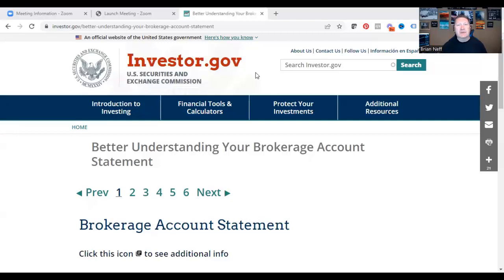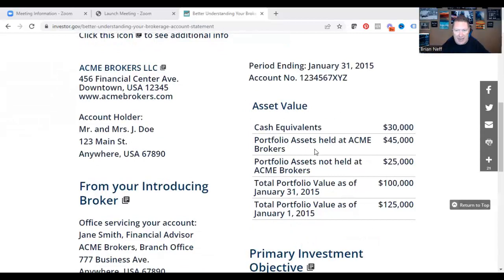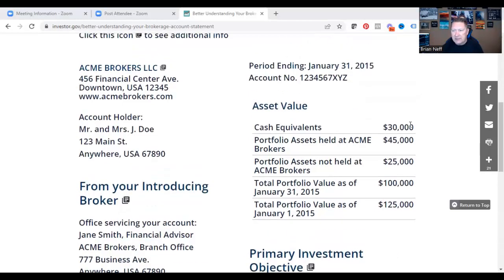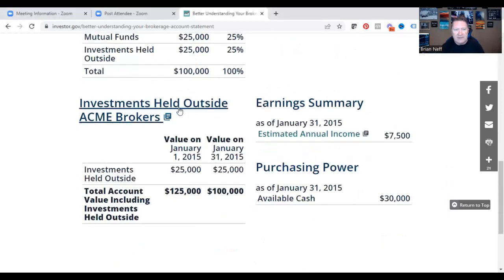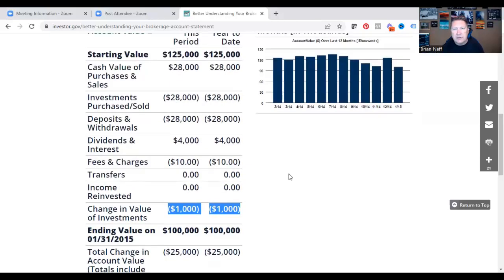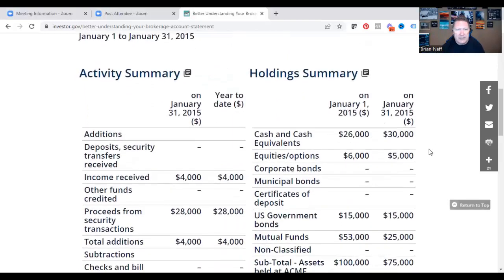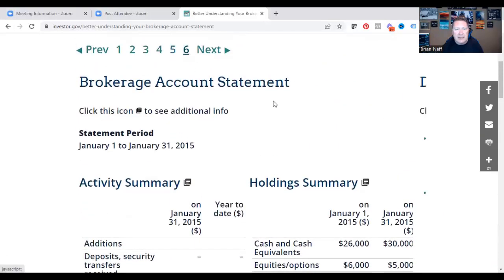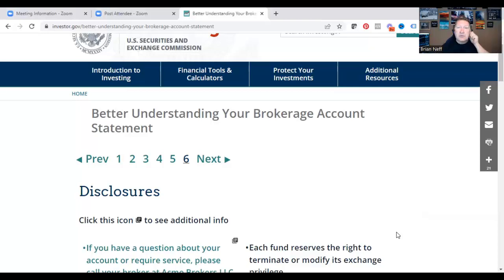How to Read Your Brokerage Statement [Stock, Bonds and Mutual Funds]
In today’s video, I am going to show you How to read a brokerage account or investment statement.

I have heard over my 24 years as a Financial Adviser that consumers have a hard time reading AND understanding their brokerage or investment  statements. So, that’s why I want to  break down an example statement in detail.

We have found a sample brokerage statement from Investor.gov and will break down each section.

Owner and Company Information: This section will list you as the owner along with your mailing address. You will also see the advisor’s name and/or company information.

Account Information: This is the information about your investment account. This section will detail:
The Account Number
Your Information
The Type of Plan (IRA/Non-Qualified)

Value Summary: This section will cover a summary of the values of your account.

These are usually updated on a monthly or a quarterly basis and will usually:
Have a begin date from the last statement, and an end date.
Show you the values at the beginning of the cycle, and the end of it.
Show any withdrawals or contributions for the period.
Shows the history of the account, including transactions for the period.

Investment Performance: This section covers in detail the performance of your variable annuity. You may see the name of your investment options, the values of them in units, as well as the change in value from the previous statement.

Account Activity: This section will cover any activity you may have had since the previous statement or year to date.

Fees: This section will cover any fees that you are being charged. Note: Some of these will be per quarter and not annually.

 investment accounts stock market stocks mutual funds